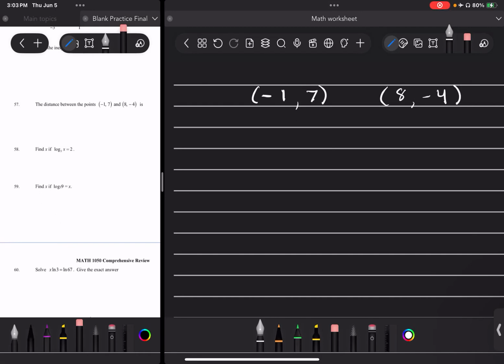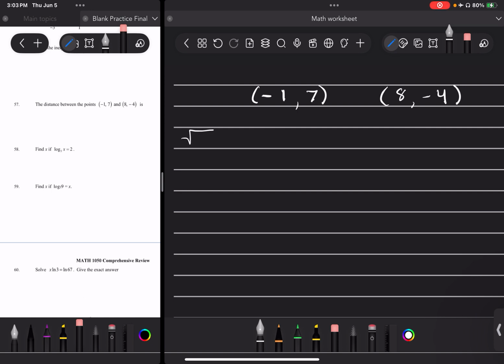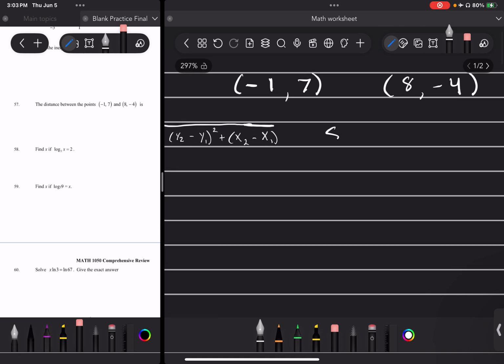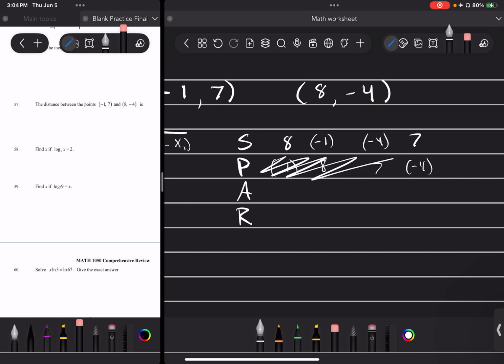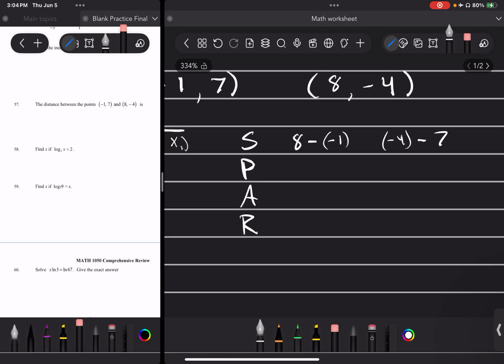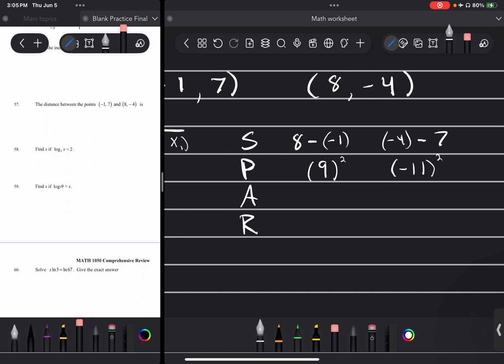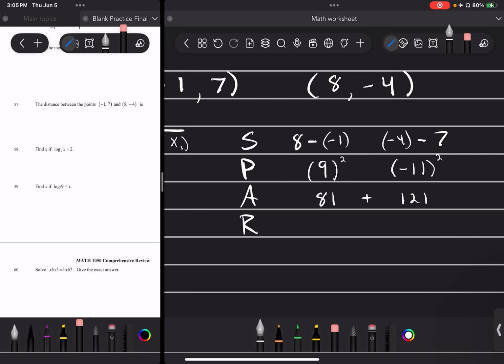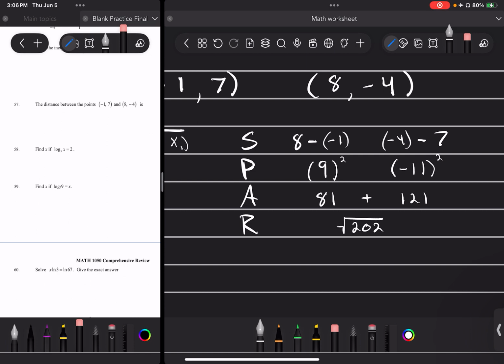Macomb College MATH1050 Practice Test Question 57